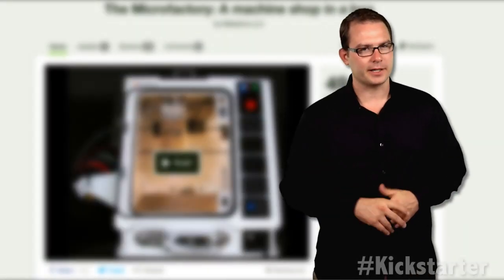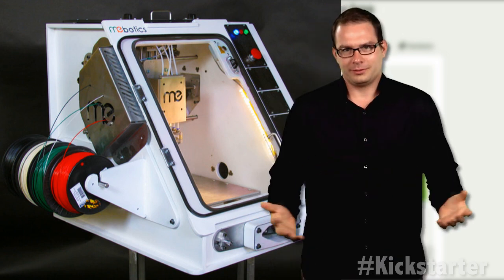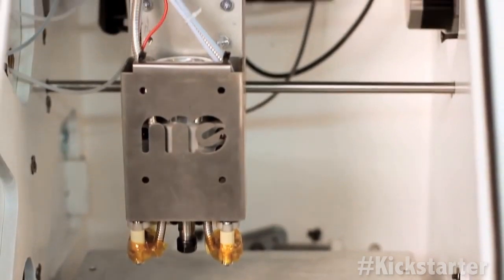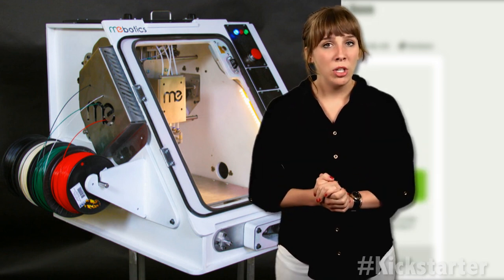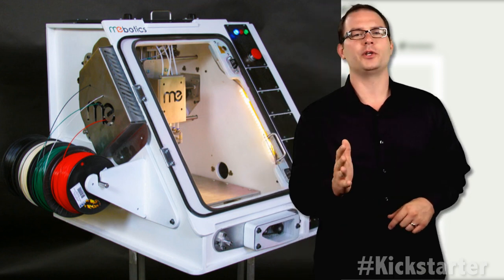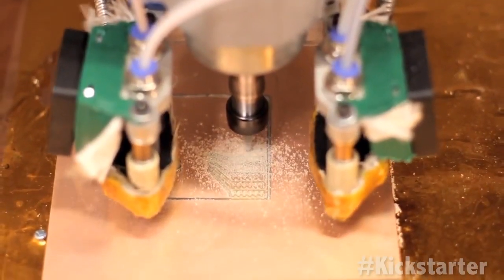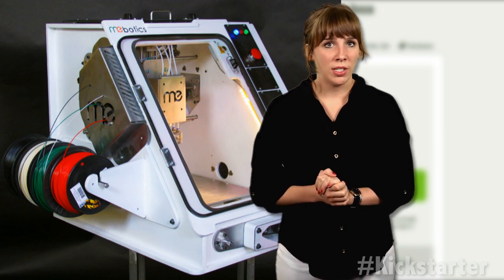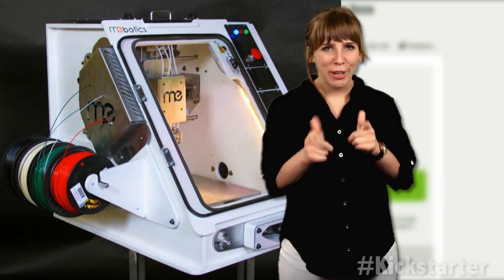Kickstarter of the Week: 'A Machine Shop in a Box'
On this episode of Kickstarter of the Week, we're 3D printing, etching, and milling in one desktop machine. Developed by Mebotics, the Microfactory is the first platform to combine both additive and subtractive machining in one unit.